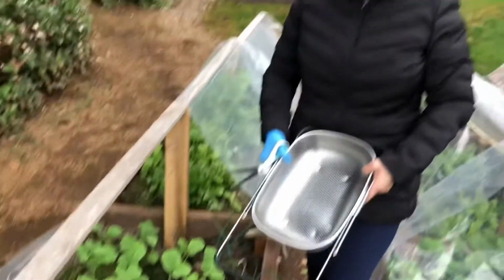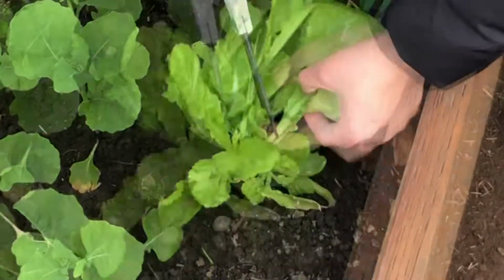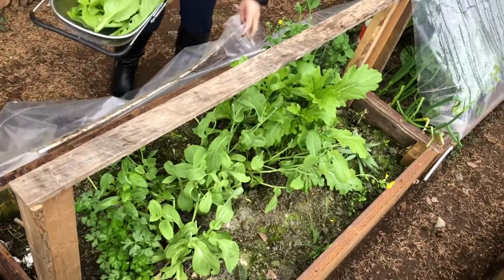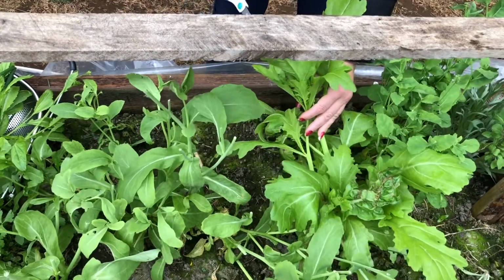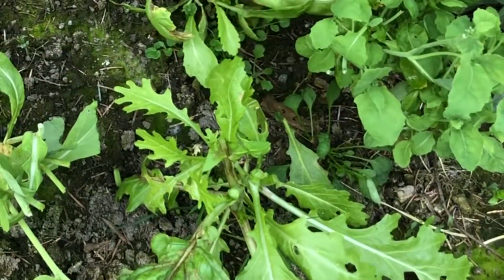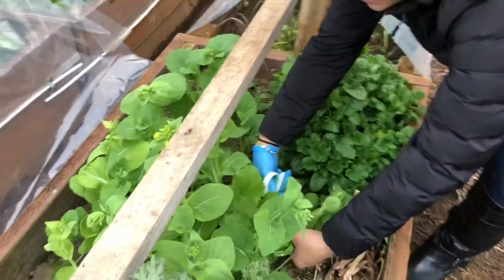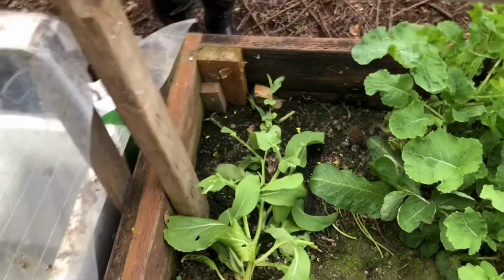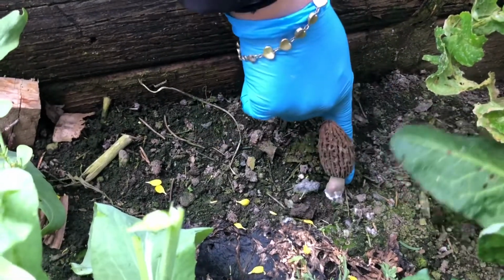Garden for two. Morels in our mini greenhouse.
Morel mushrooms grow in our backyard garden. Found morel mushrooms in our greenhouse.